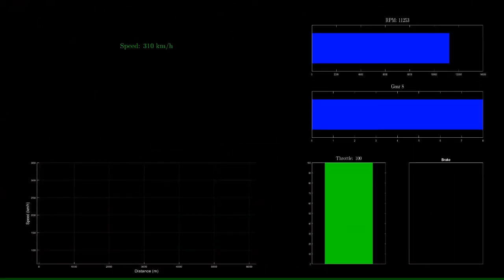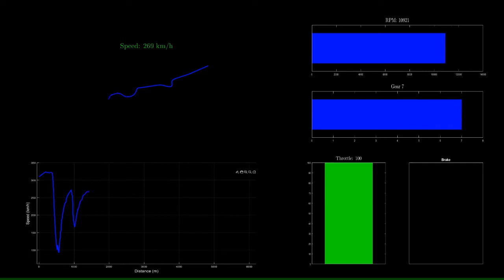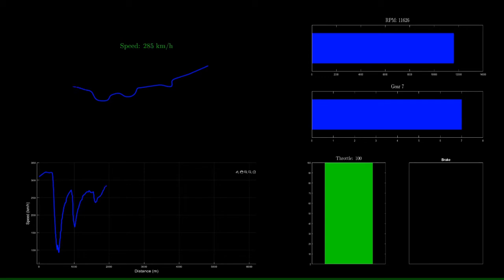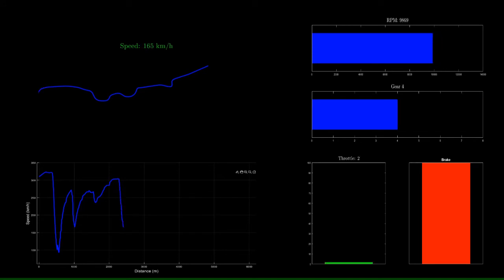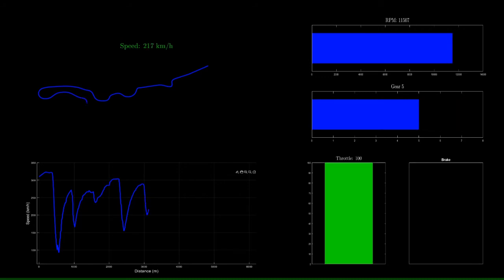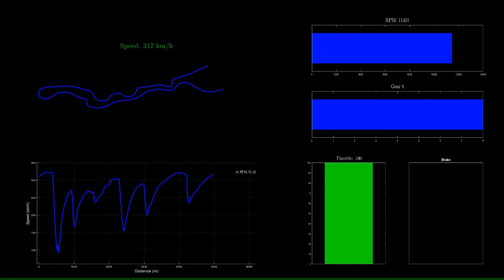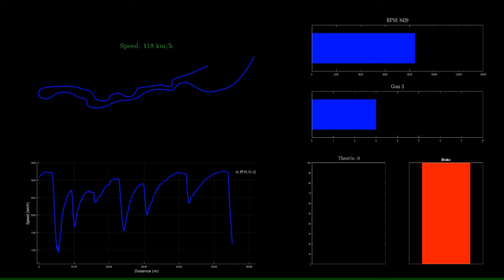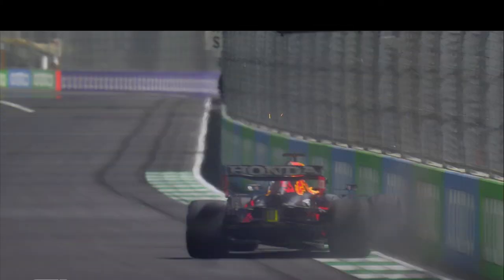Max Verstappen | Saudi Arabia 2021 Q3 Telemetry